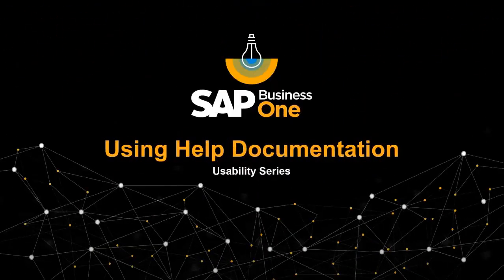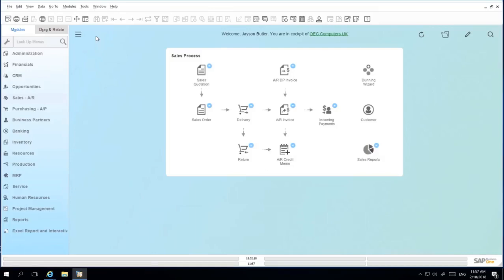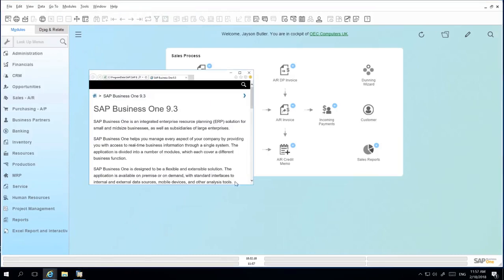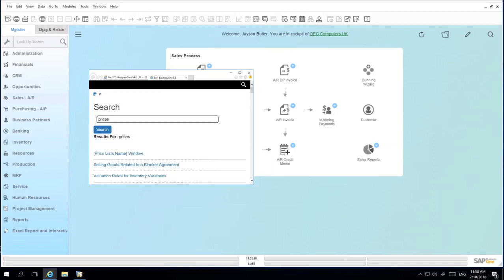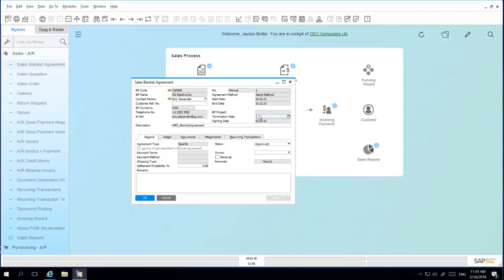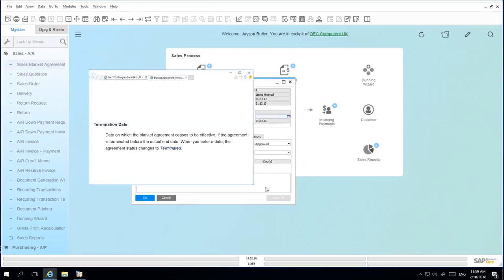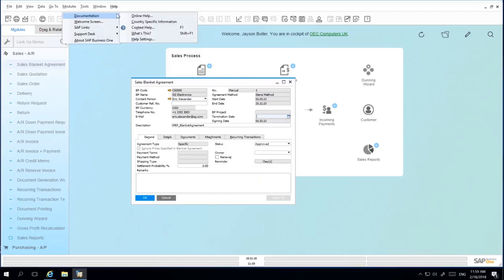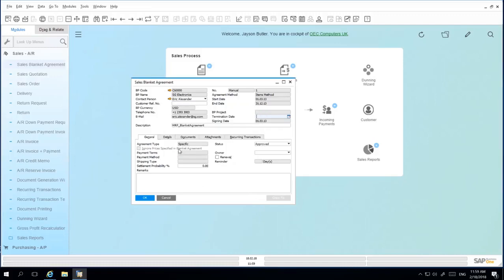SAP BUSINESS ONE USABILITY SERIES – HELP DOCUMENTATION | EMERGING ALLIANCE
Welcome to the SAP Business One Usability series on using the help documentation. The help menu in SAP Business One guides you to important information and assistance if required by navigating to help and then documentation. You will be able to navigate to the online help files for your version of SAP Business One. You are then able to search for specific features or functions that you need existence with. For example prices. If I happen to be working on a document such as the sales blanket agreement which I will open up under sales, sales blanket agreement and there is a particular field that I am unsure as to what the description means. I am able to simply select F1 or shift F1 or right-click and select what’s this which will actually then provide some contextual help around that particular field so now I have a description of what that field means. I am also able to change the language of the online help and to do this I select help, documentation and help settings, and from here I can change the language of my help settings. For example to German and by selecting ok, the system will then download the appropriate online help file within that particular language for me to consume accordingly.